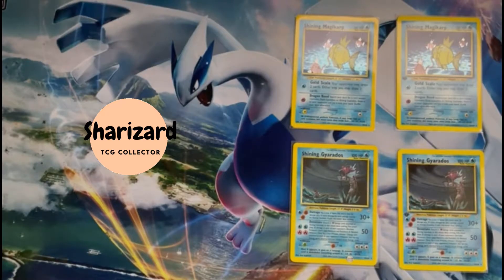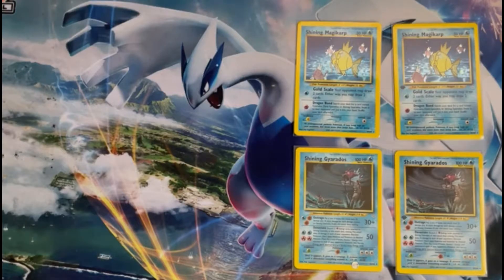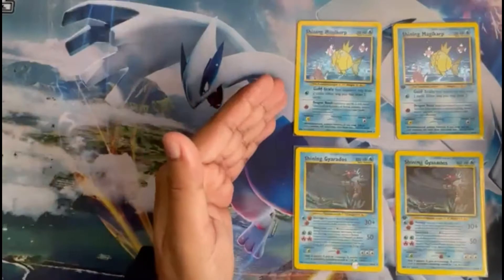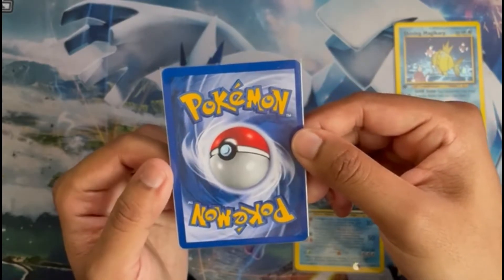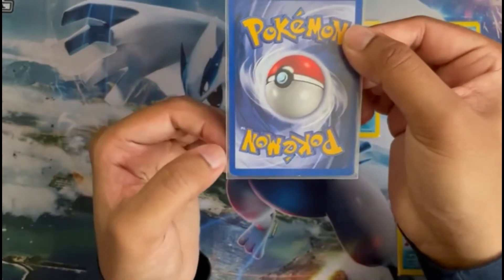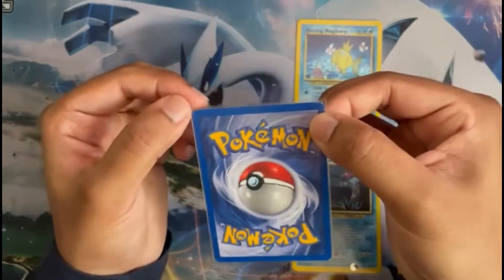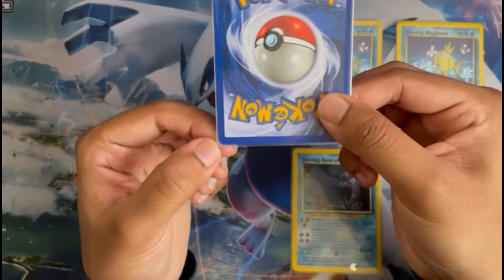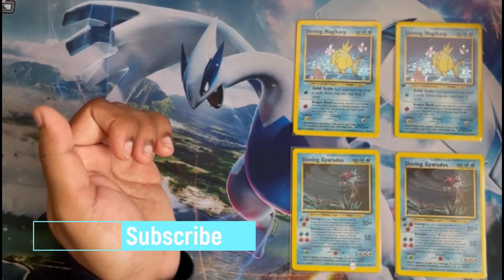Shining Magikarp / Gyarados | The Very FIRST Shining Pokemon Cards EVER to be released!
In today's video, we talk about the historic and notorious goldfish - Shiny Magikarp and its final evolution form Shiny Gyarados.

These two shiny pokemon were the very first pokemon cards ever to be released in Pokemon TCG. We run down memory lane on its history and get a sneak peek of my own unlimited and 1st edition Shiny Magikarp and Shiny Gyarados.

Which will be on the next 8 shiny pokemon cards.